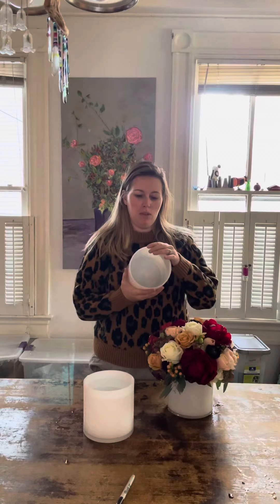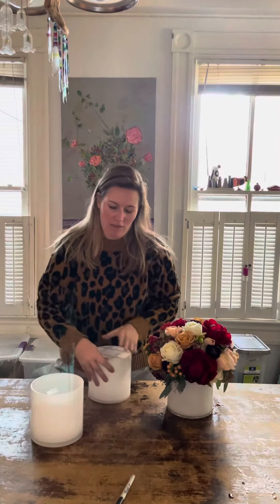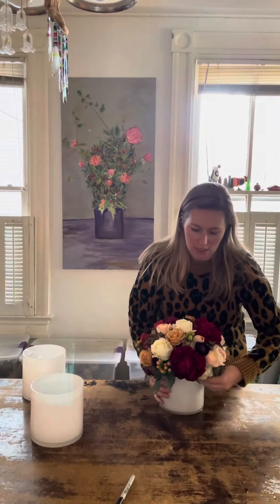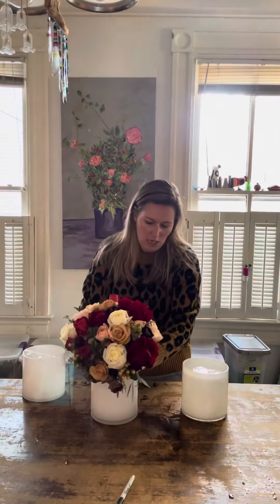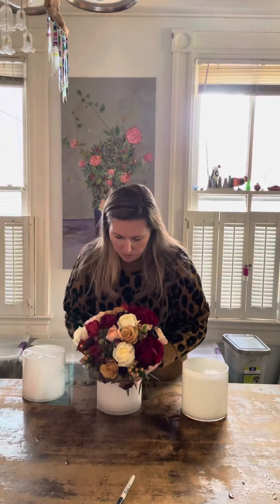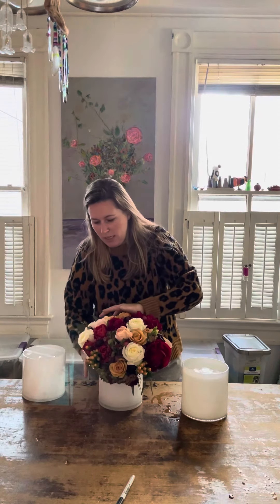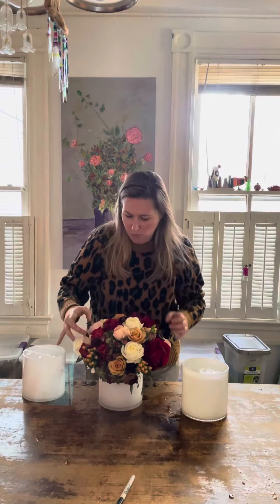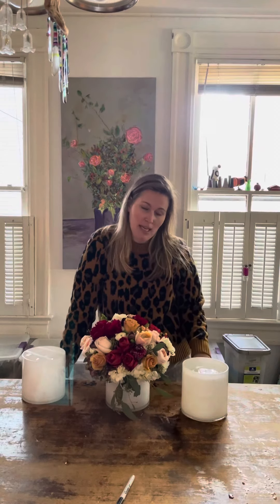How to Change Flower Water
Best way to get clean water for flower arrangement. Get a vase the same size, fill with fresh water and then lift the one arrangement out and put in the new vase.